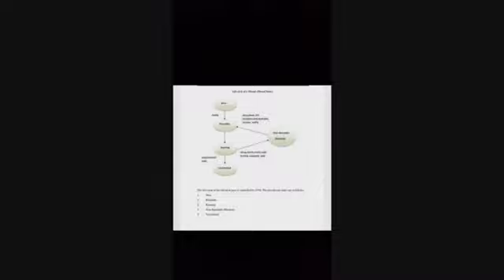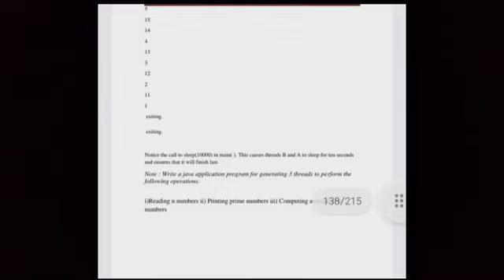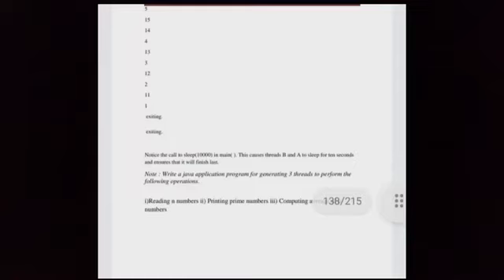JABEN INDIA, OOC,MODULE 4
B.E,CSE,CBCS,VTU,4 SEM, MODULE 4.